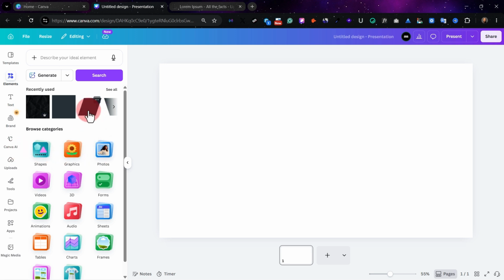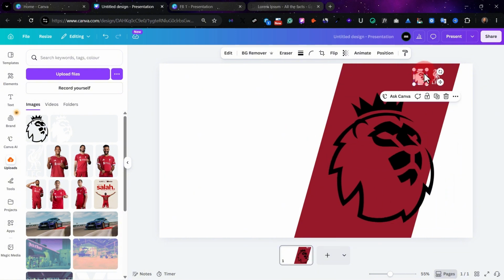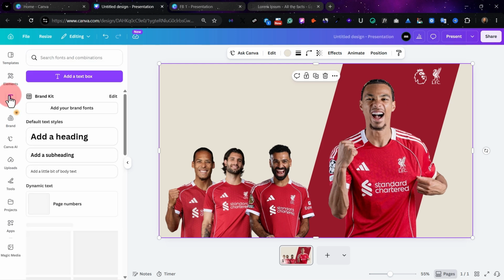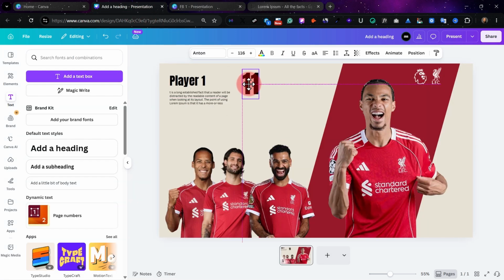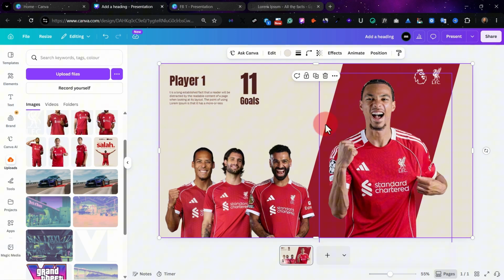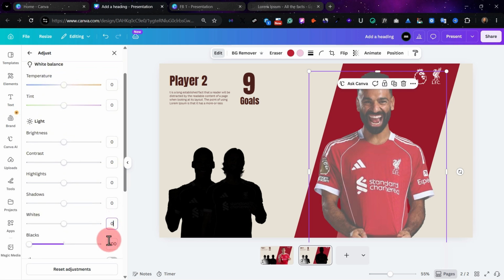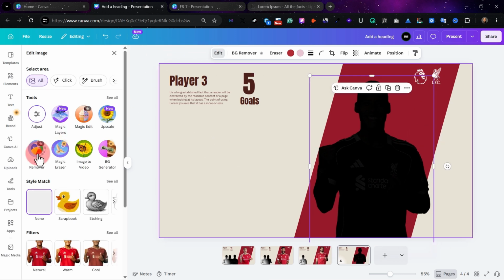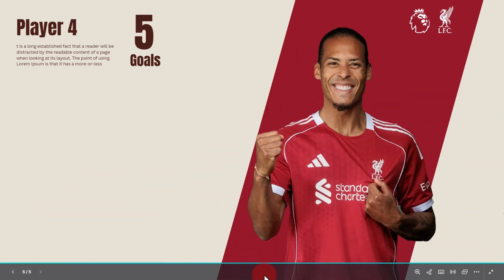Canva tutorial | Make this football motion graphics in Canva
Download free template

In this Canva tutorial, I'll show you how to create stunning football motion graphics from scratch. Whether you're a sports content creator, social media manager, or football fan, you'll learn how to make professional animated graphics using only Canva, completely free!